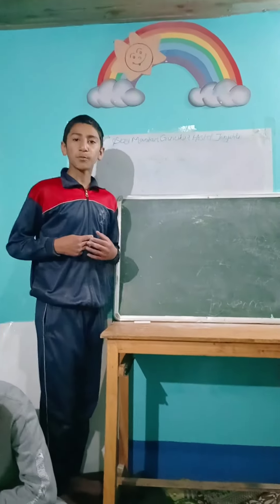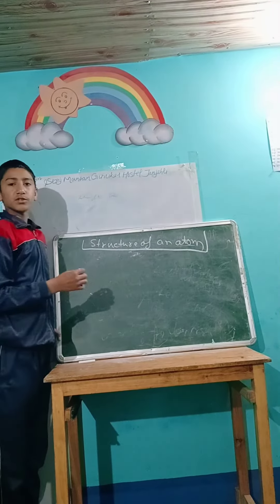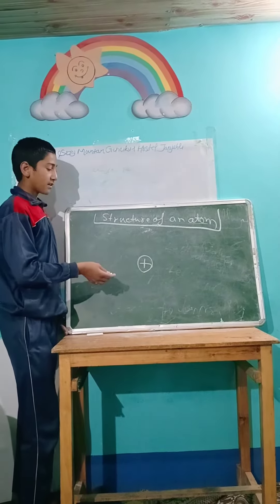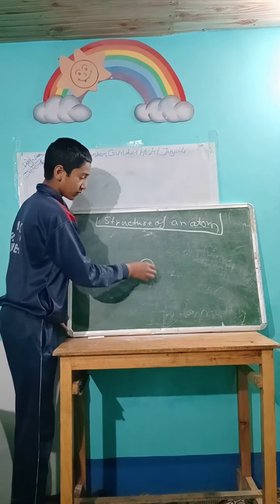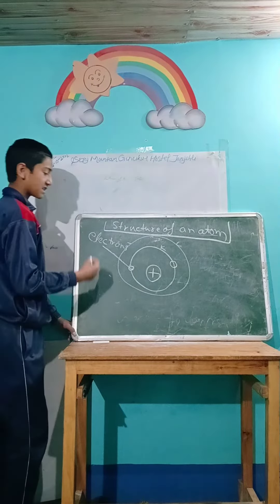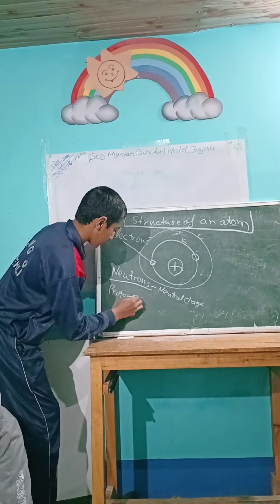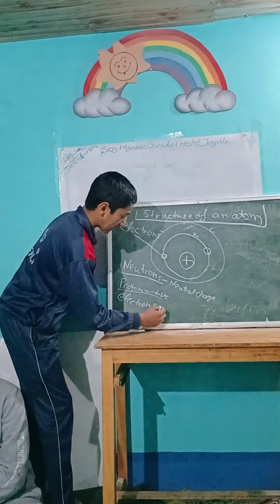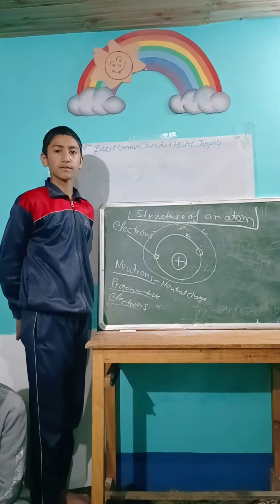SMGSJ(4)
seraj mountain gurukul hostel janjehli